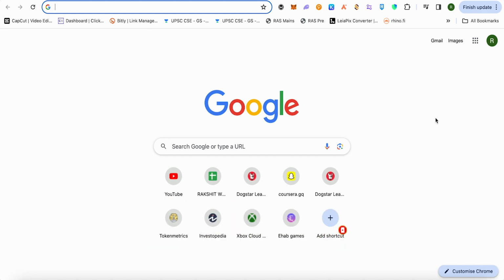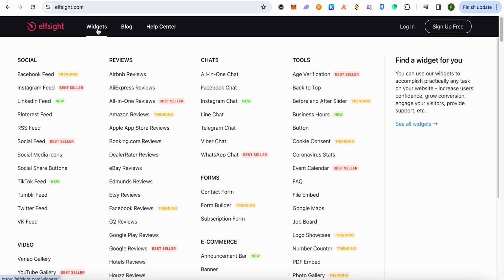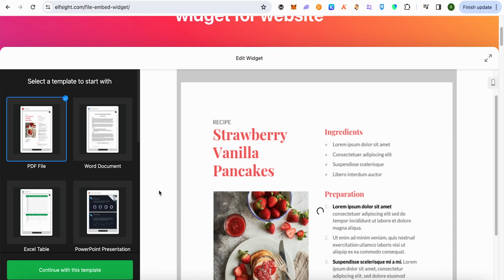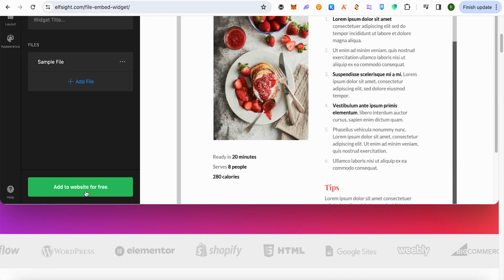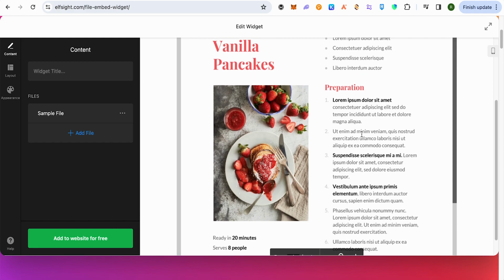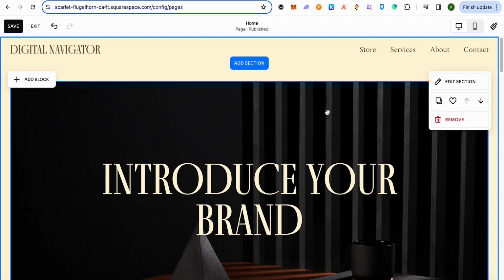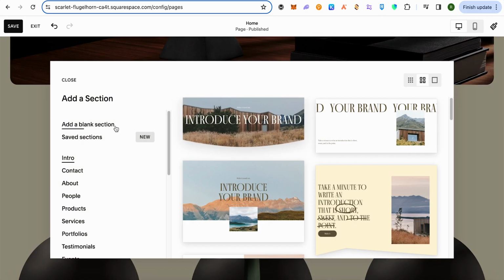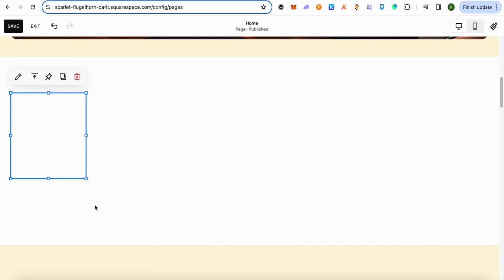How To Embed A PDF File In Squarespace (2025) Simple Tutorial